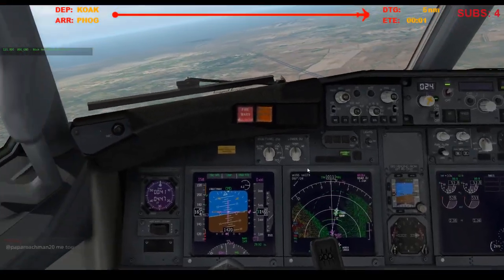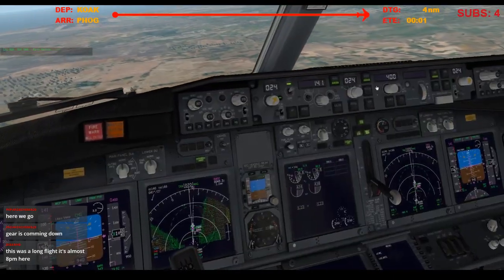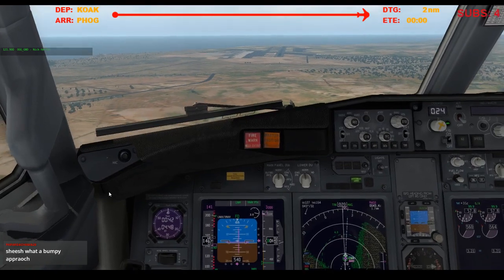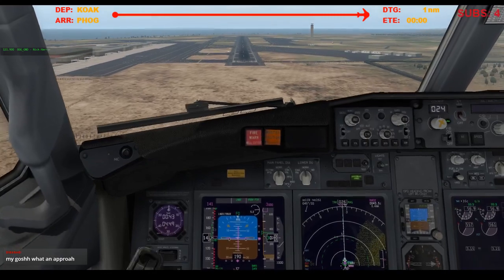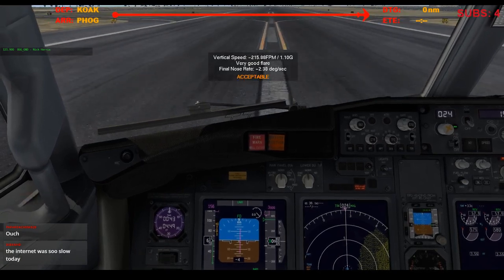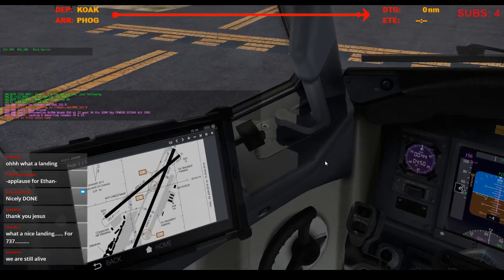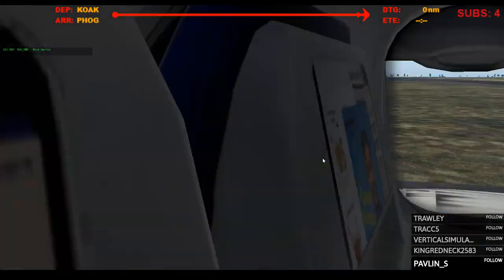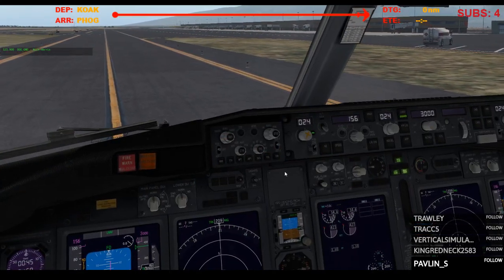RNAV (RNP) Z RWY 2 Approach in Kahului!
Broadcasted live on Twitch on July 8, 2019 -- Watch live

HOMAI transition.

Wanna help buy add-ons/upgrades/hardware?

Honorary Tippers:
CameronWeir $4.00
LarryCanari $1.00
xICocoSlayzI $15.00
DavidB $30.00
NathanGrahamAviation CA$3.00
ShaneFSX $13.00
EggMcMuffin $3.00
RileyOldfield $2.00
OCrazyBear $1.00
micah_vobora $2.00
Spankmynutz88 $85.00
FlightSimStream $50.00
Stease1337 $32.00
Msp_NeedTraffic_Jordan $50.00

X-Plane 11 Addons/Plugins:
Zibo 737/738/739
XSquawkBox
AutoGate
HeadShake
FlyWithLUA
LandingRate
ASXP